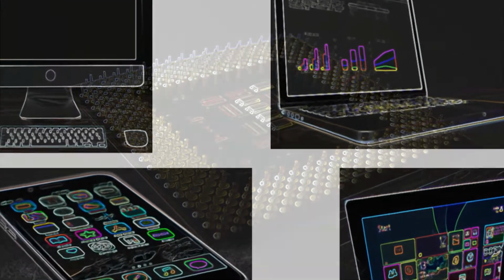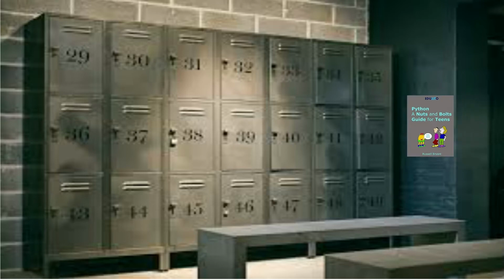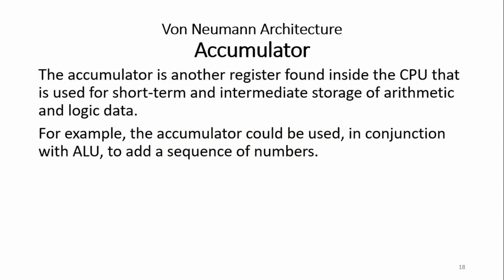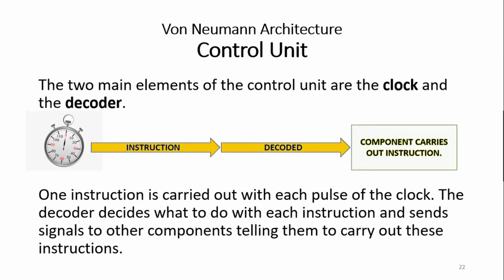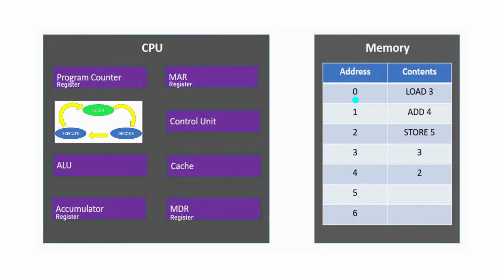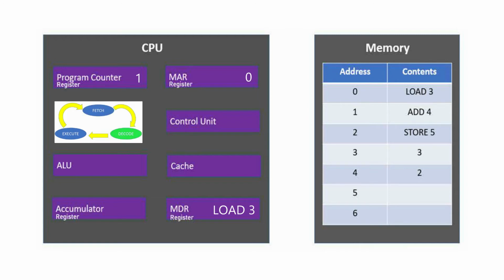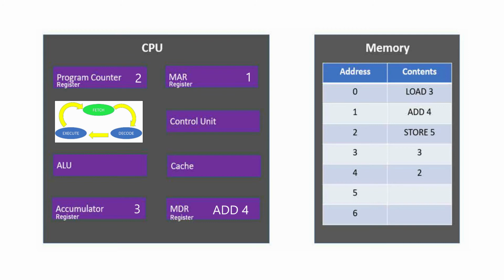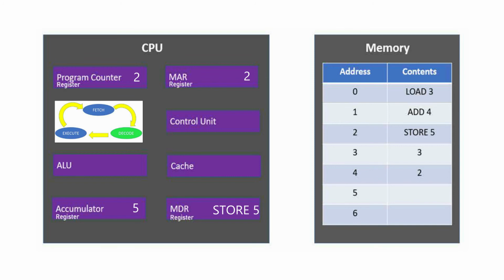Computing Basics - Von Neumann Architecture and the Fetch Decode Execute Cycle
This video provides an introduction to CPU Von Neumann Architecture and the Fetch Decode Execute Cycle. It is aimed generally at students completing GCSE computer science.